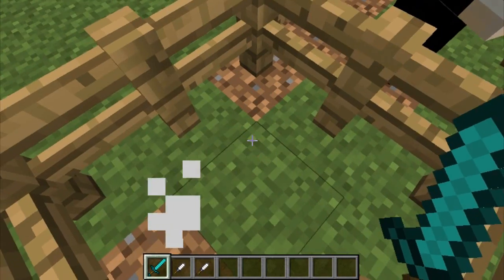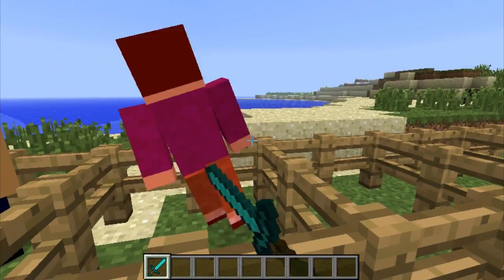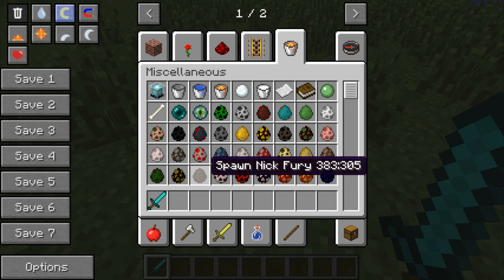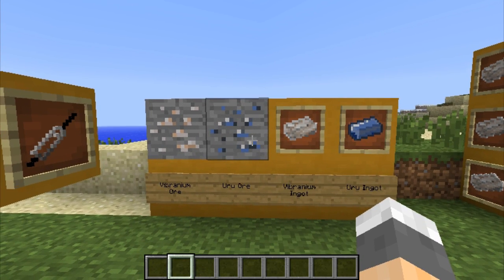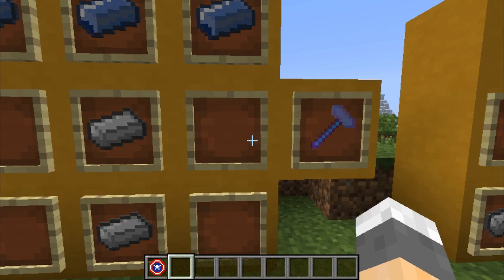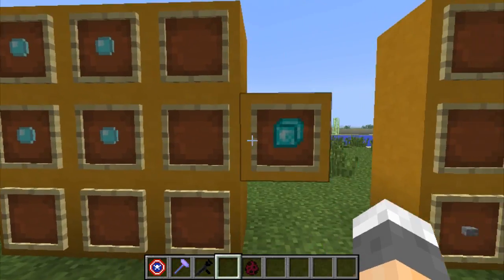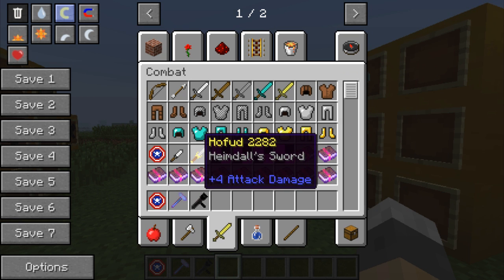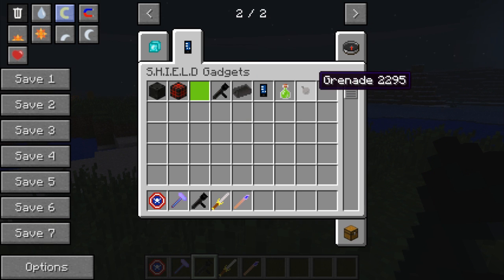Minecraft Mod Showcase: MARVEL CRAFT!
100 LIKES FOR MARVEL COMICS?! This is your chance to be an Avenger! Heroes and Villains alike are added to your Minecraft world along with some powerful weapons such as Cap's Shield and Thor's Hammer! Requires Minecraft Forge 1.6.4